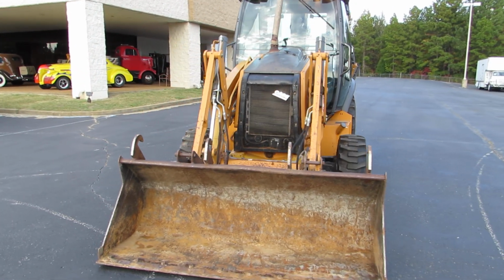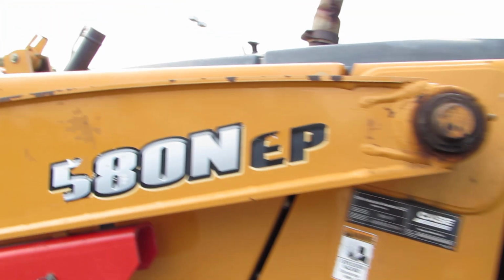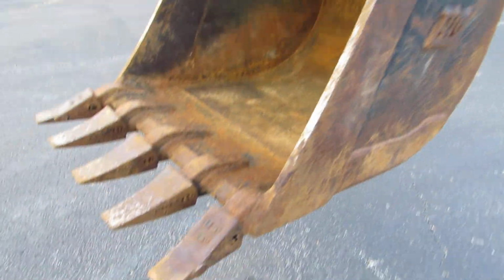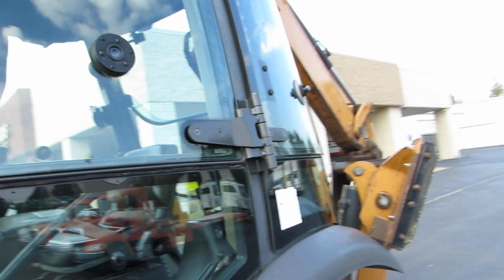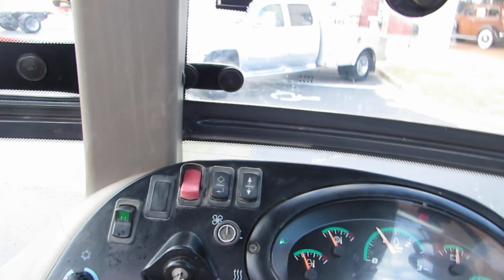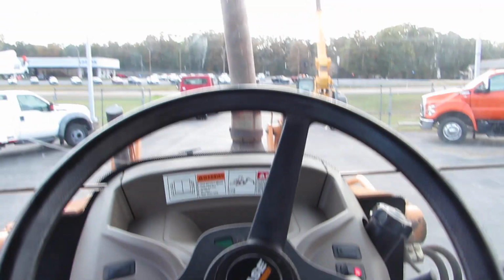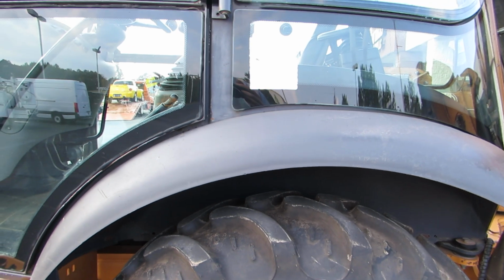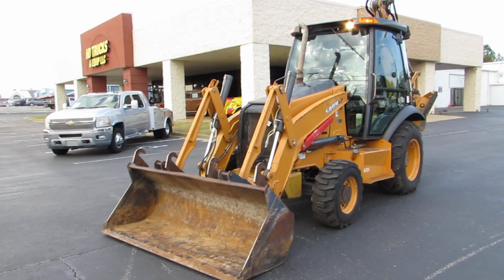2016 CASE 580N EP EXTENDAHOE BACKHOE FOR SALE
2016 CASE 580N EP 4X4 EXTENDAHOE LOADER BACKHOE 74 HP Diesel, Manual 4 Spd Transmission With Shuttle Shift Forward and Reverse, Glass Enclosed Cab, Power Steering, Heater and AC, Like New Seat, NEW TIRES, Four Wheel Drive, Extendahoe Option, Aux Hoses On Loader Arms and Rear Stick, Intergraded Work Lights, Revolving Rooftop Light, Like New Street Stabilizer Pads, 4-Way Loader Bucket Control Stick, Joystick Backhoe Controls, ONLY 3100 HOURS!

HD TRUCKS & EQUIP LLC
Henderson, Tenn